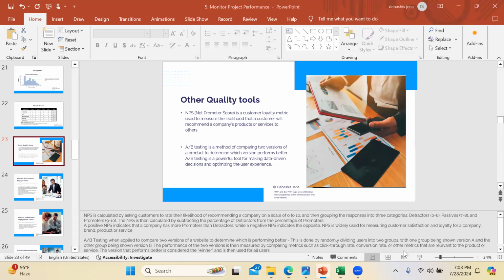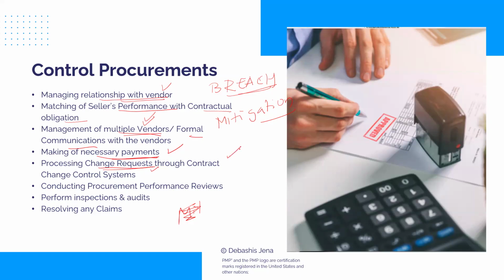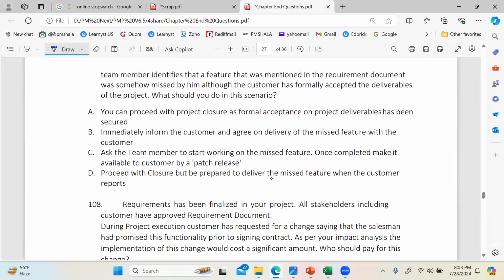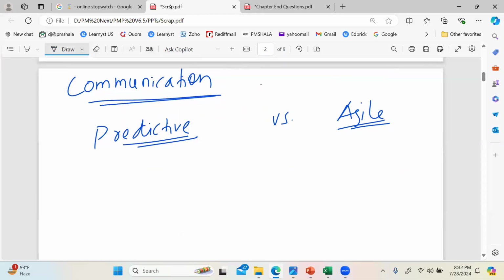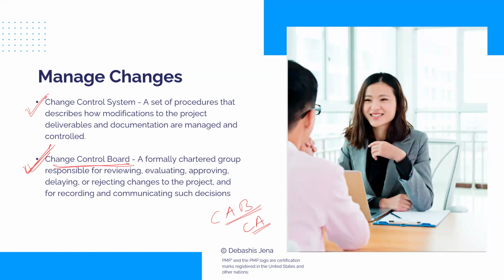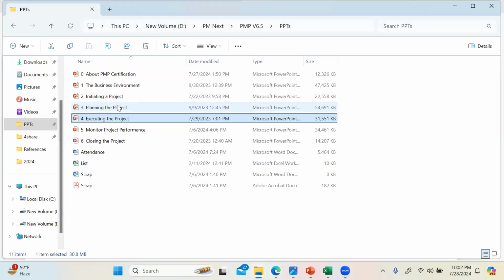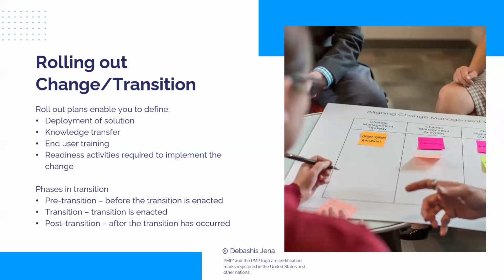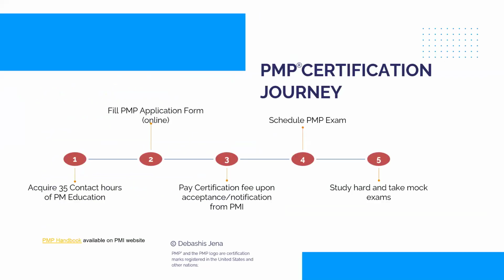Day 8 Recording